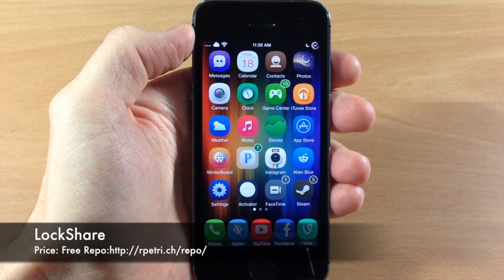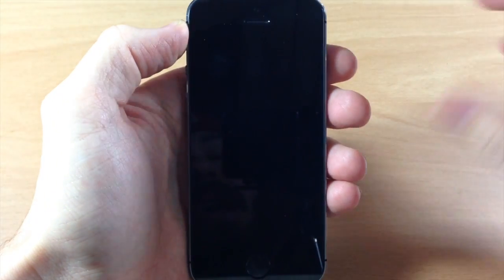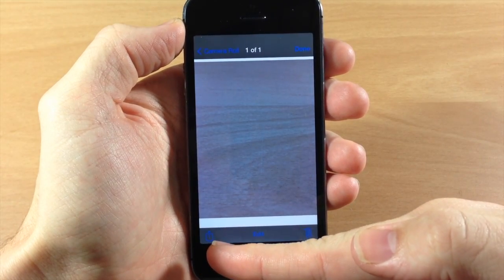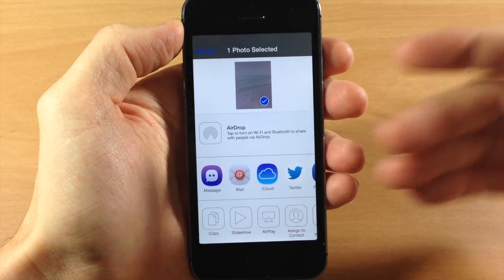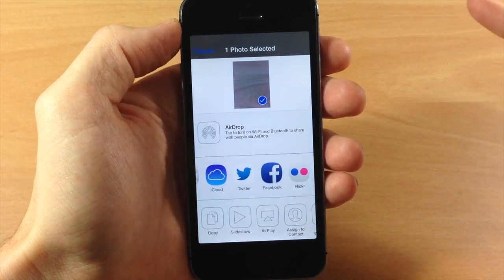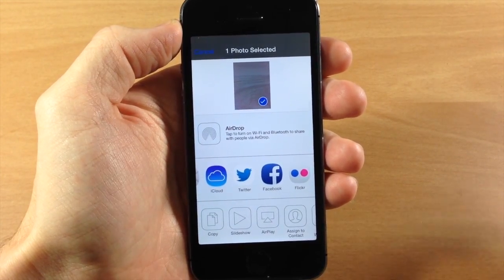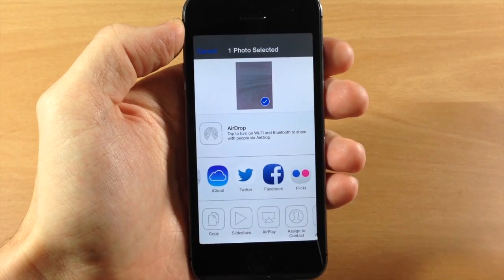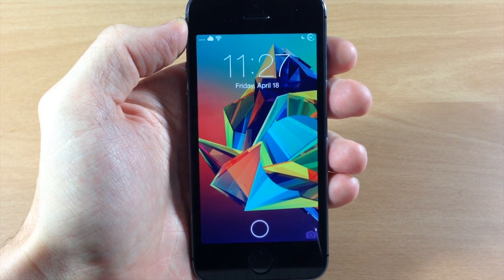iOS 7 Jailbreak Tweak: Sharelock - FREE